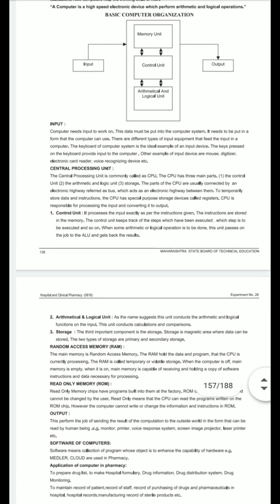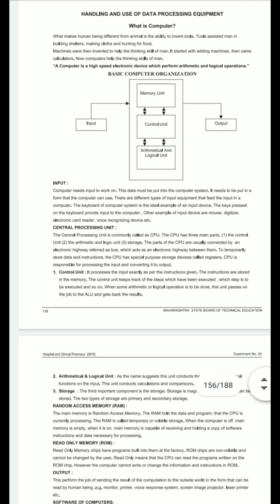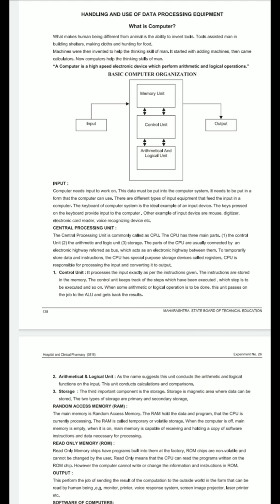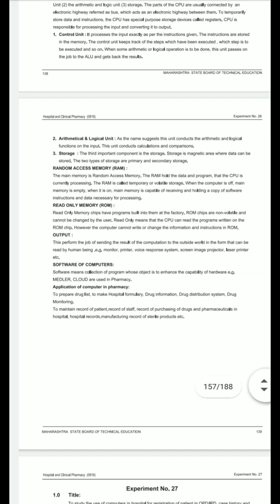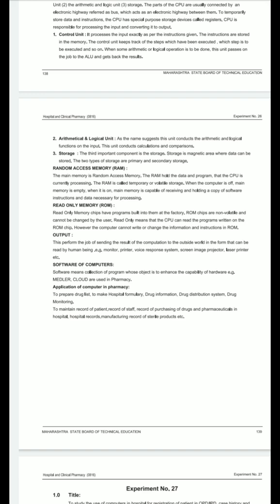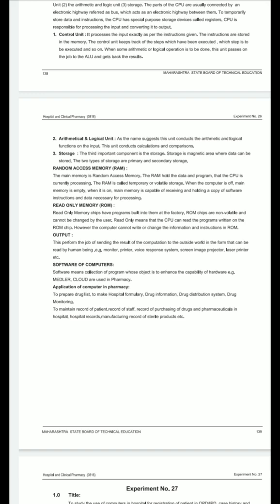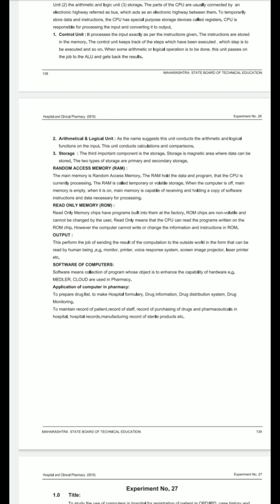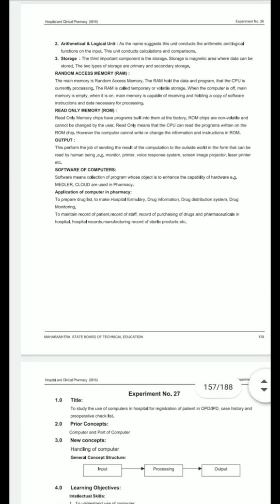HCP practical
Experiment no.27